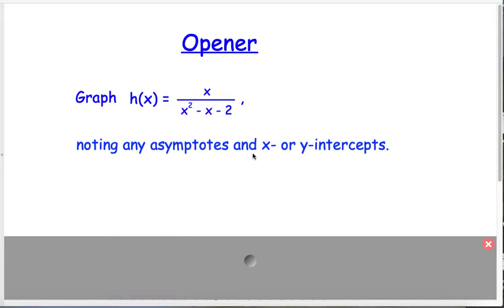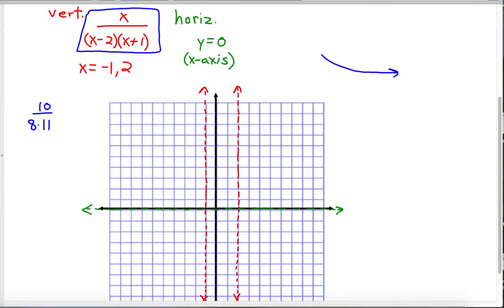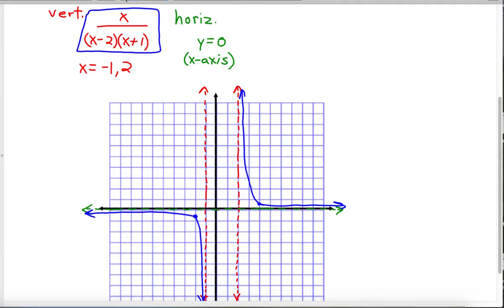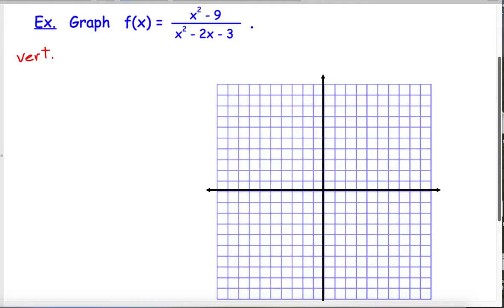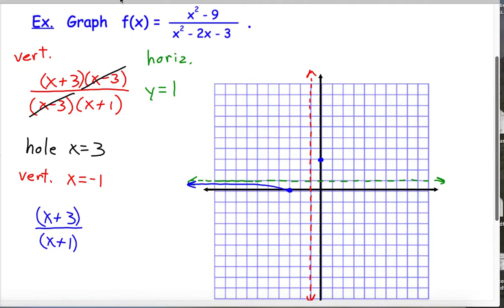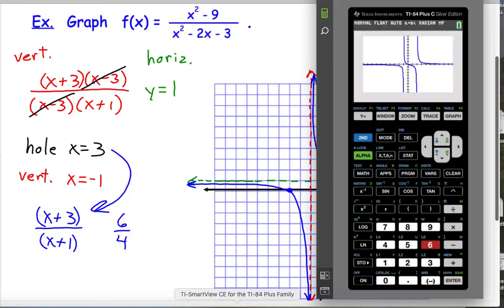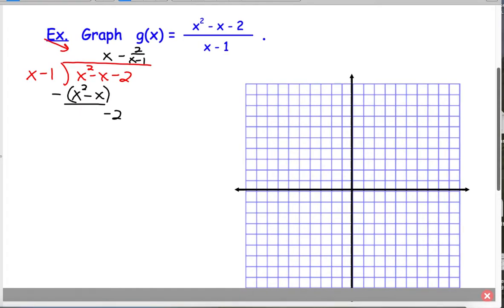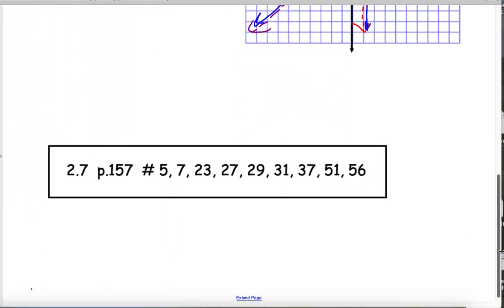Precalc H - unit 2 day08 graphing rational functions